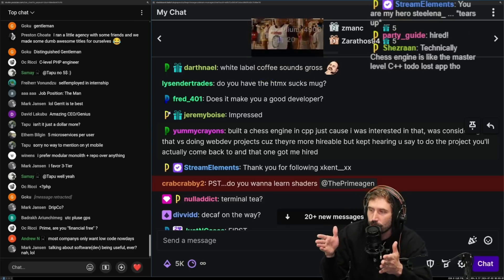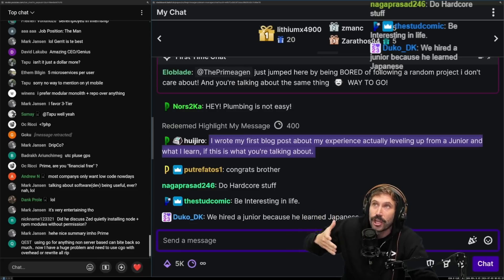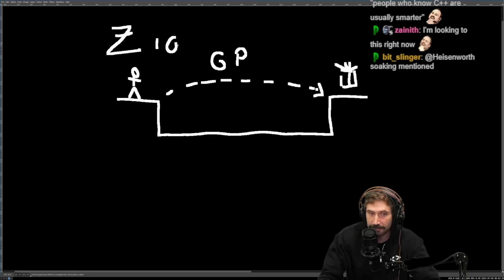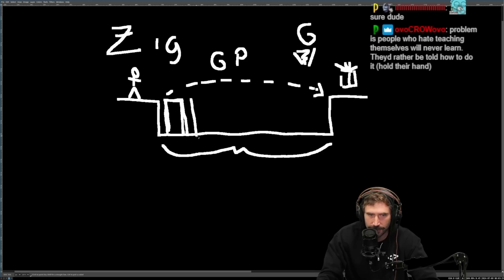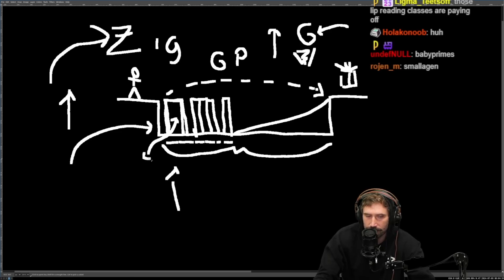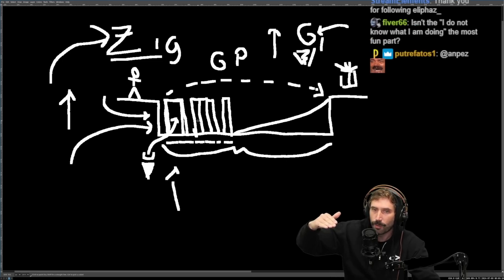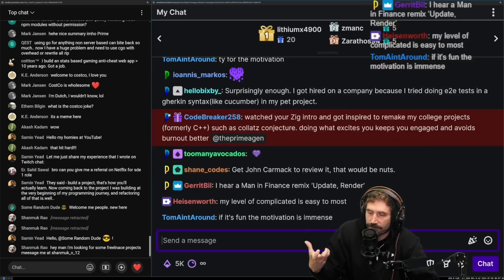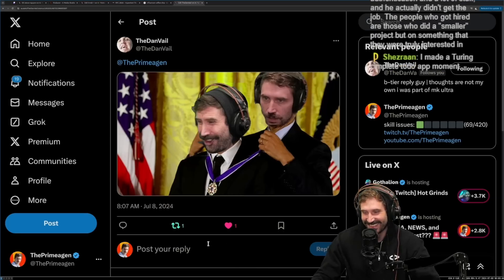Acually Get Hired As SWE